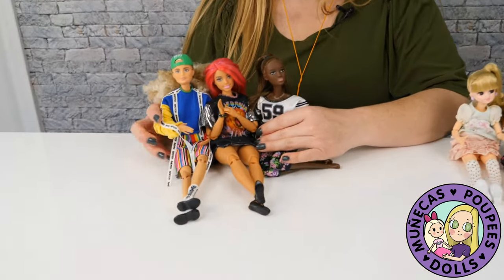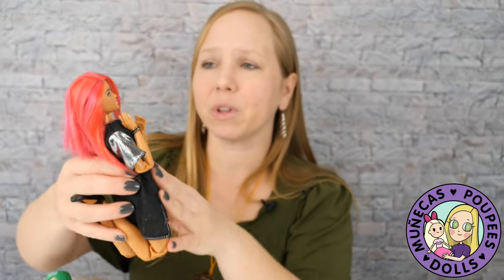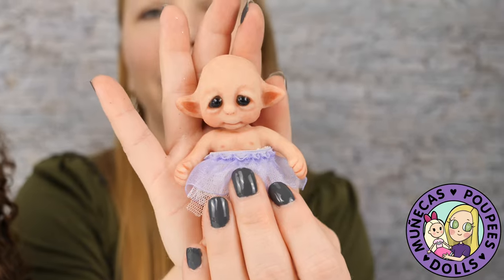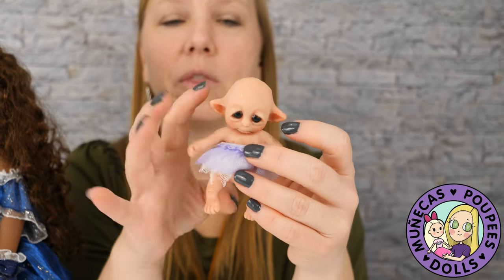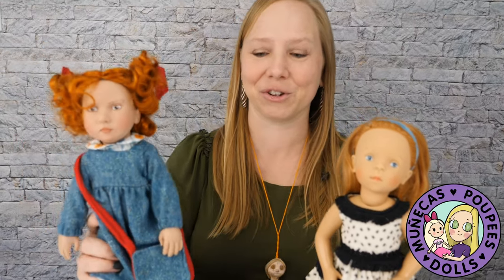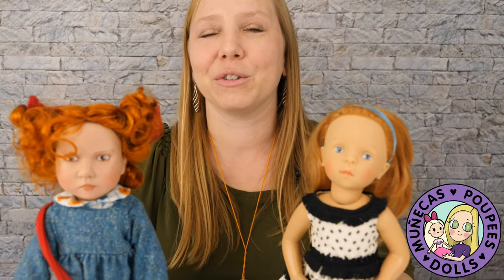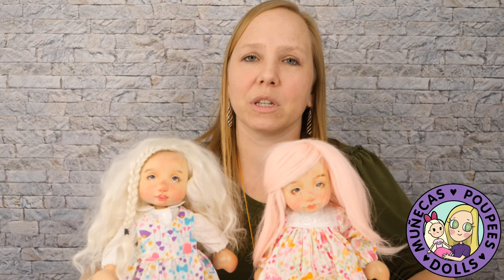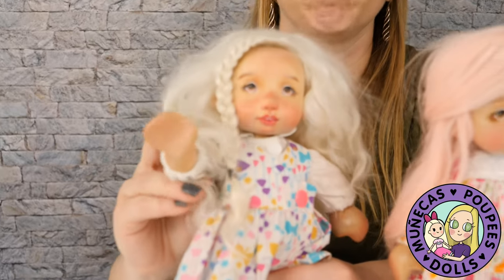10 Collectible Dolls For Every Budget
Under $50o
MTM Barbie:
BRM1959 Barbie:
Licca-Chan Doll:

Under $250
Outsider Dolls Sam:

Under $350
Miss Mary Magpie Dolls: